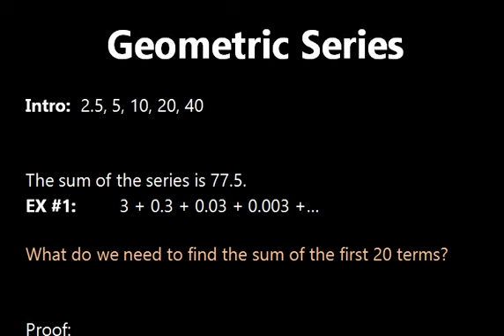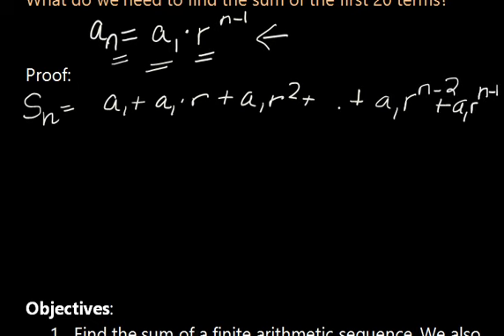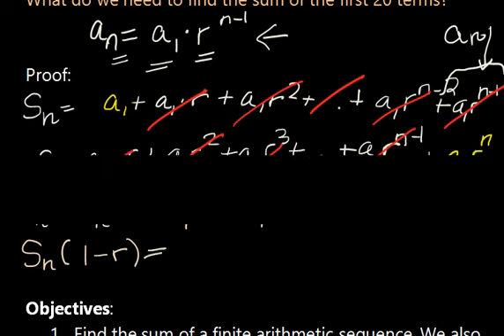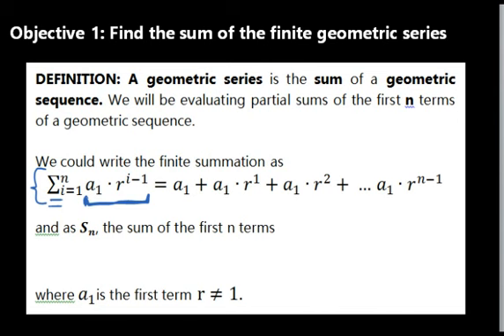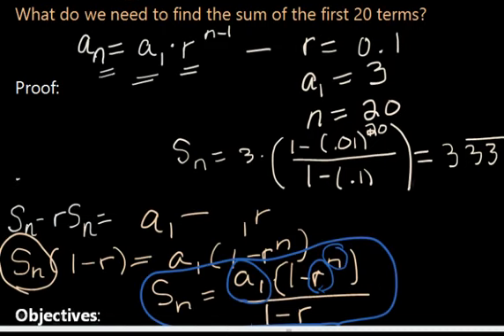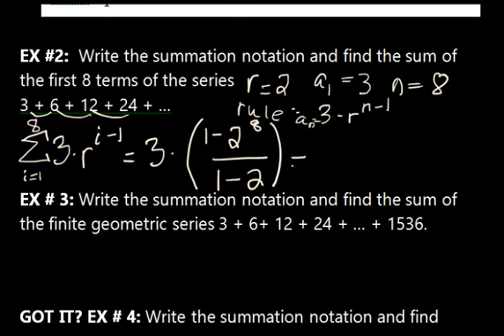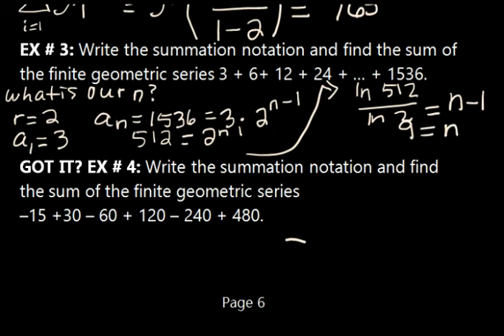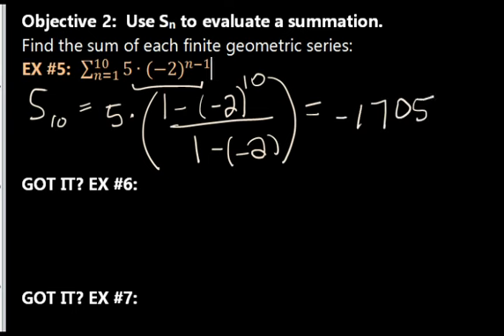10 3 Geometric Series Video A